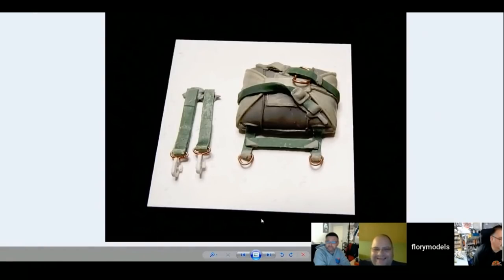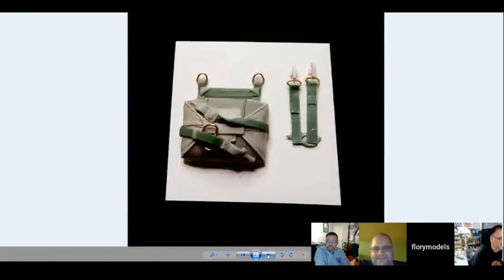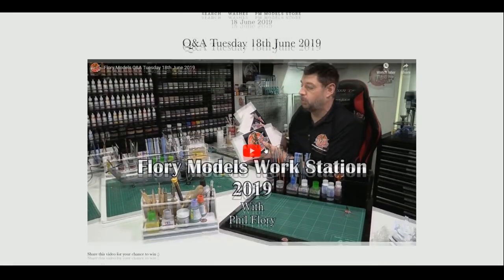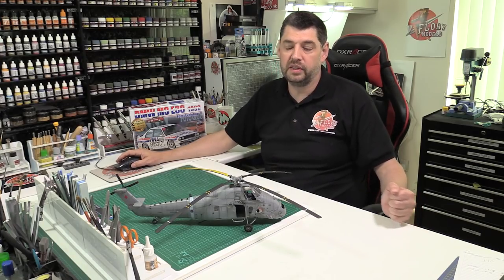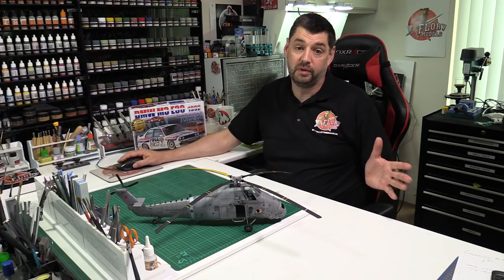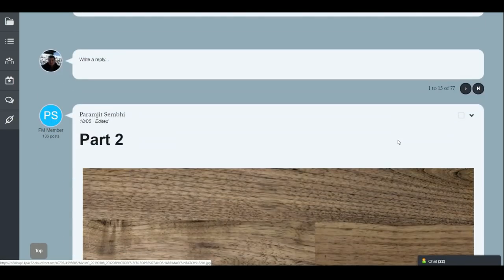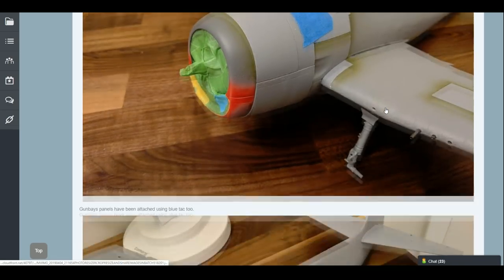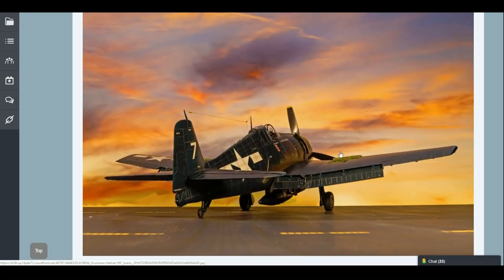Flory models Daily Show Friday 21st June 2019